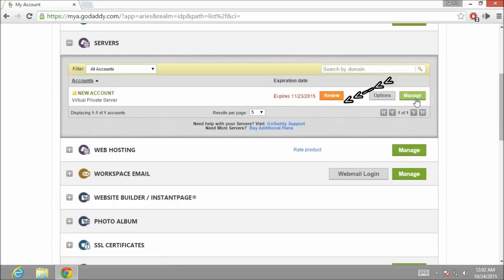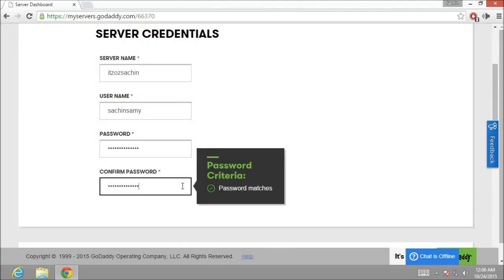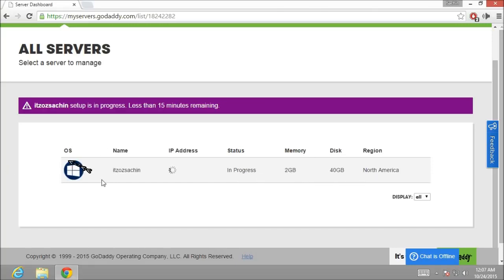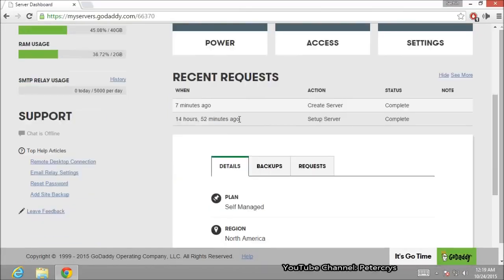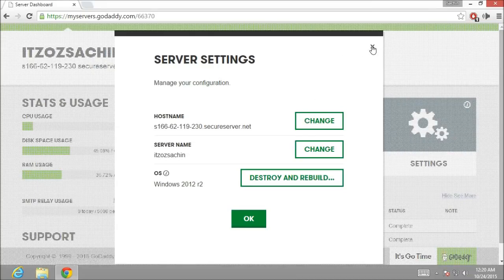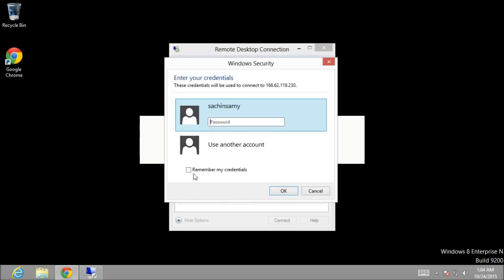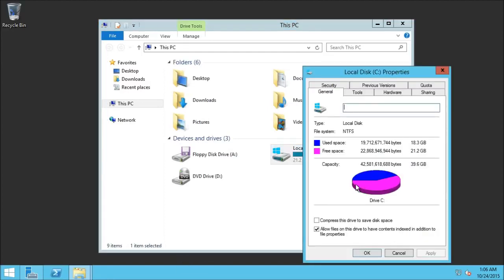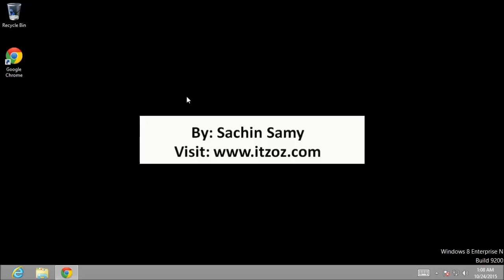Free Vps for Lifetime 2018,